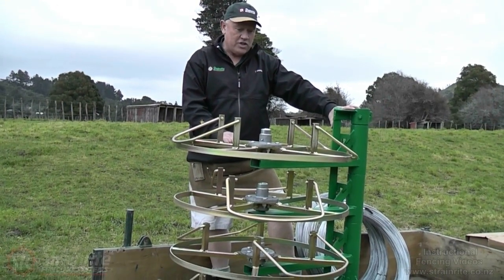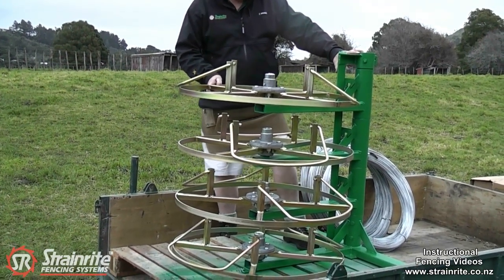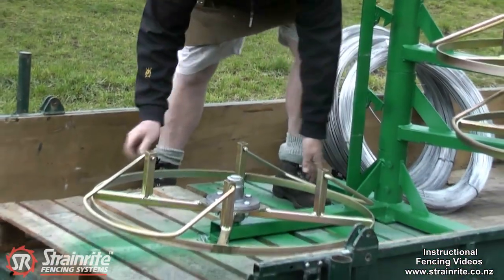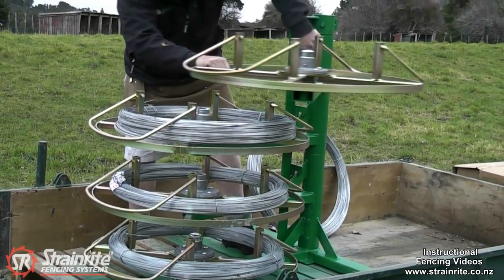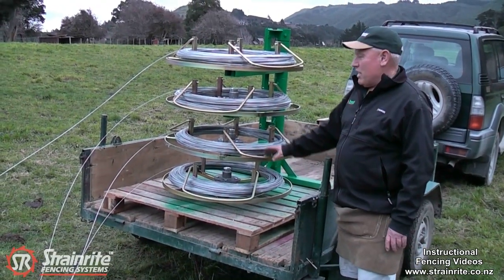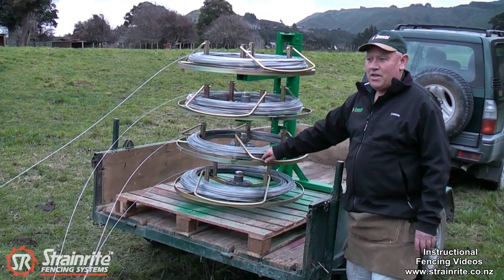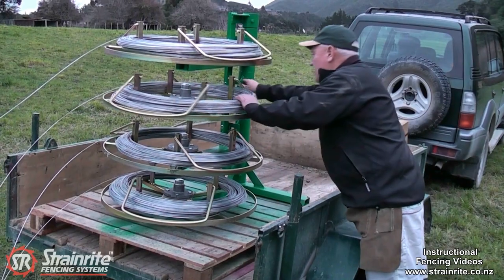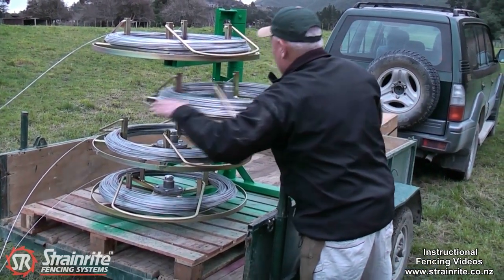Strainrite | Contractor Quad Wire Jenny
Product Name: Contractor/Vineyard Quad Jenny
Part.No: FWJ00180

Key Features:
* Adjustable hubs to prevent Wire overrun
* Four Twin Roller Bearing Assembly Vineyard model wire Jenny rotors
* Designed for dispensing 1000M Coils in all conditions

Full Description
CONTRACTOR / VINEYARD WIRE JENNY SYSTEMS
Features twin roller bearing assembly & cast hub with adjustable preload nut. Designed for dispensing 1,000 Metre coils in all conditions. Includes the Vineyard Quad Jenny Stand, and Four Vineyard model Wire Jenny Rotors.